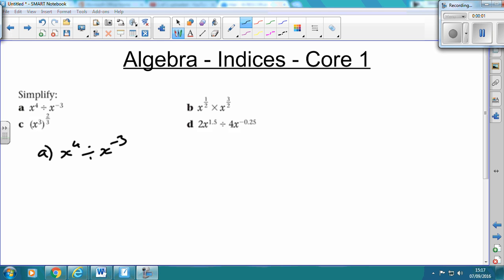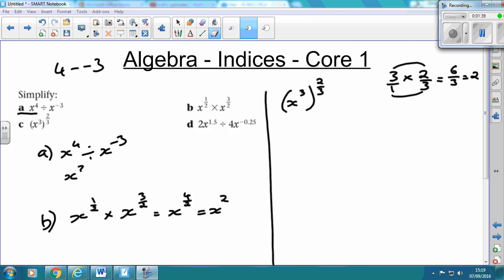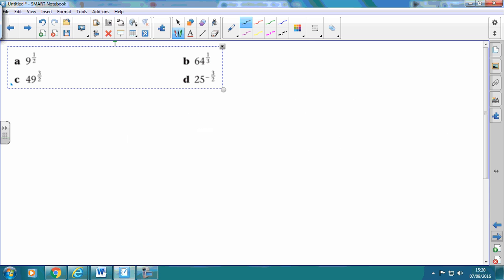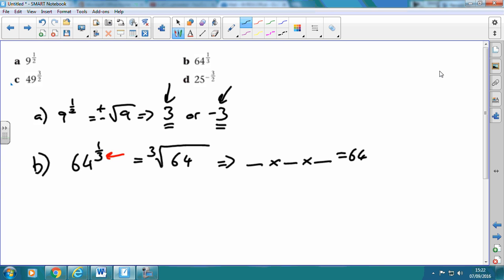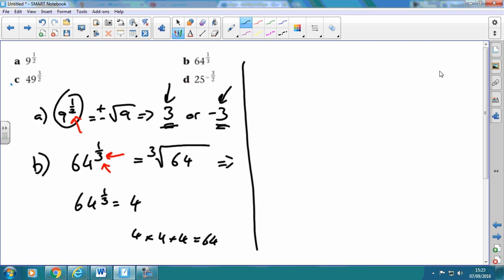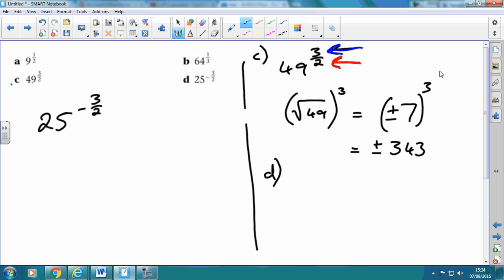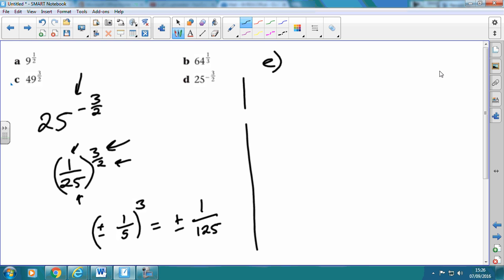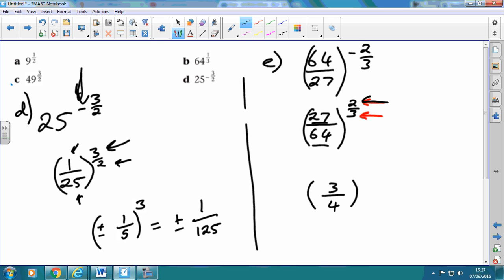RescorlaMaths C1 Algebra Powers and indices lesson